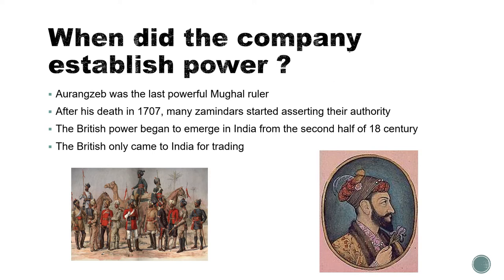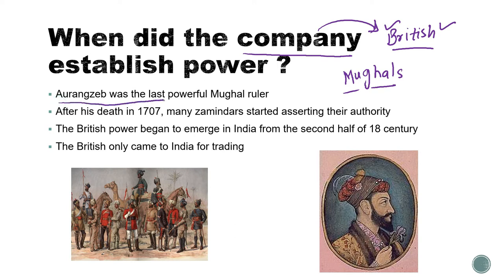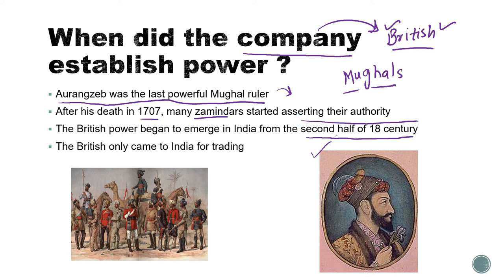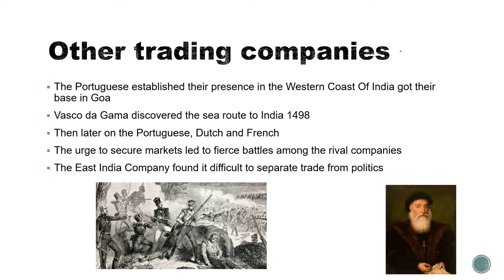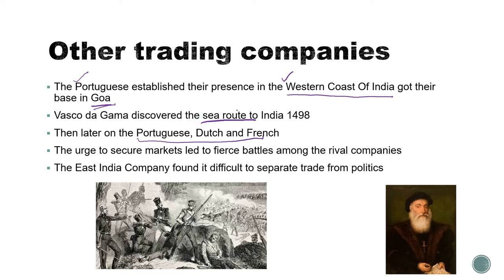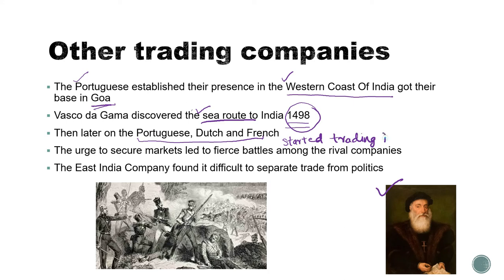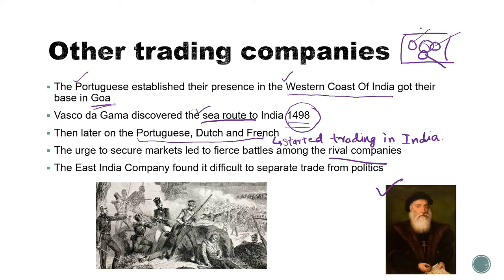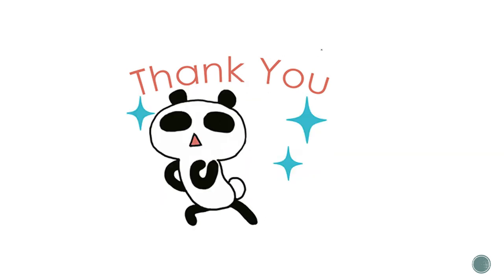From trade to territory I Class 8 History I The Company Establishes Power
You are looking for:
From Trade to territory
From Trade to territory Class 8
Class 8 History Chapter 2
history for class 8
history lesson class 8
east india company
mughal emperor